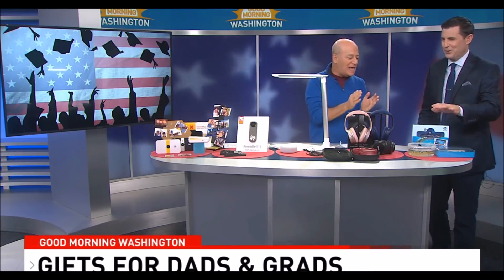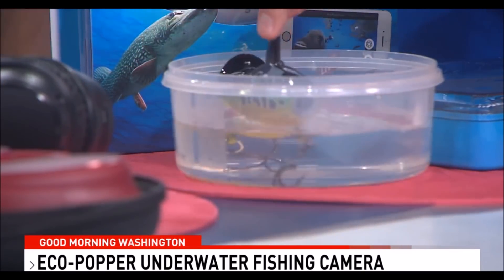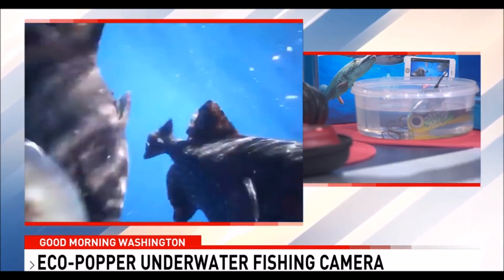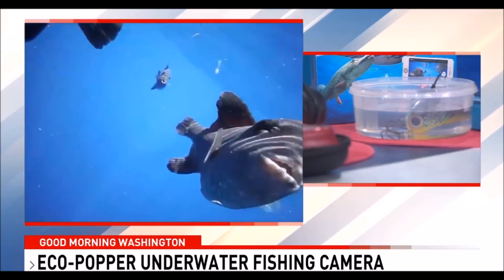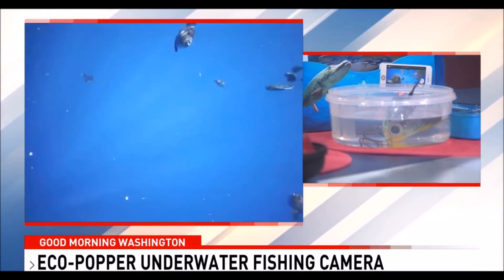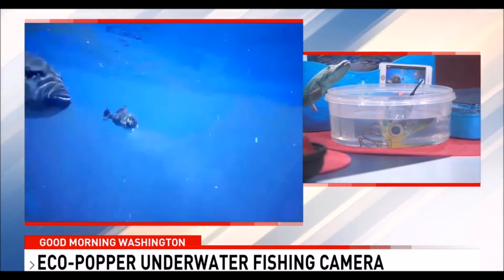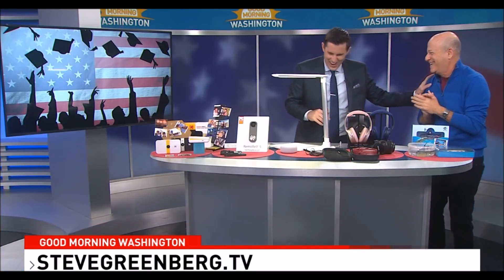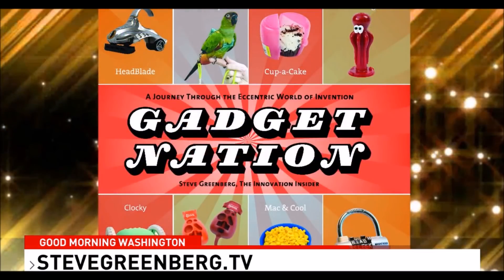Eco-Popper on WJLA's Good Morning Washington!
Eco-Popper, the wireless underwater live video camera, was featured in WJLA's Good Morning Washington, with The Innovation Insider's Steve Greenberg and host Jessob Reisbeck!

B&H online
Soon on BestBuy.com and Amazon!